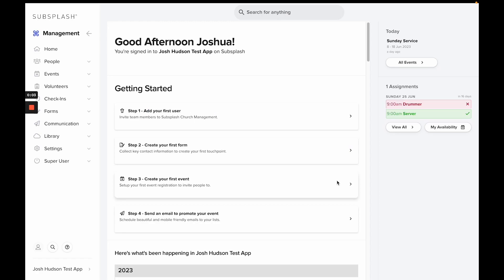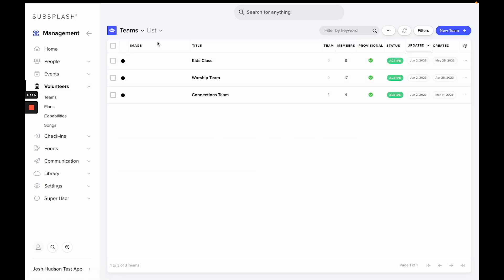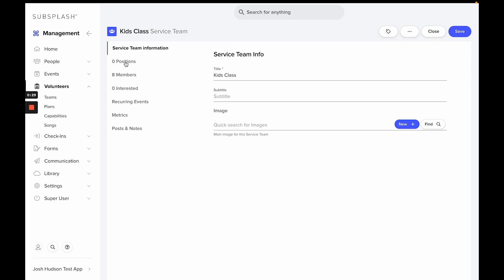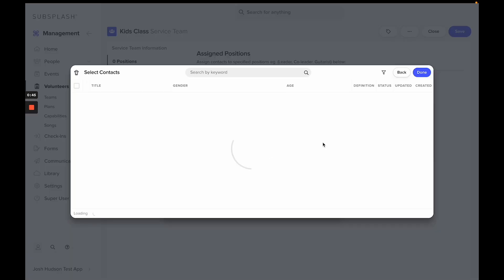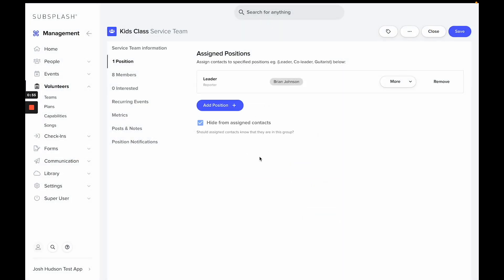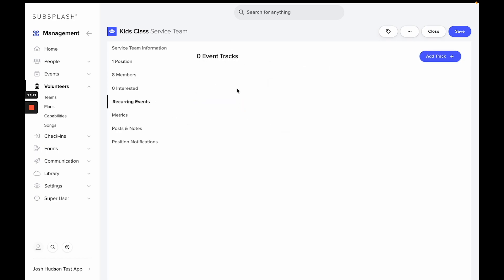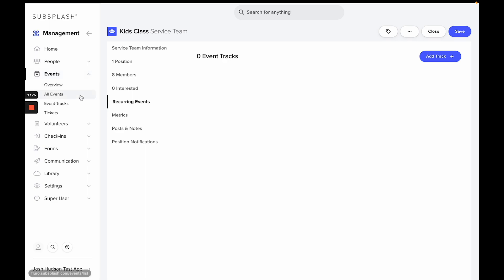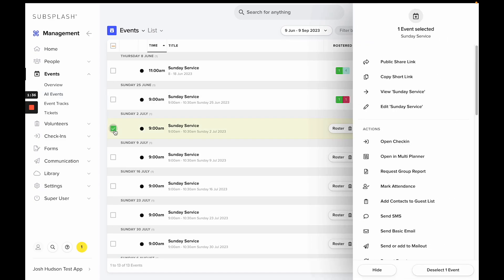Group Reports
In this video we show you how to setup and request group reports using Subsplash Church Management.